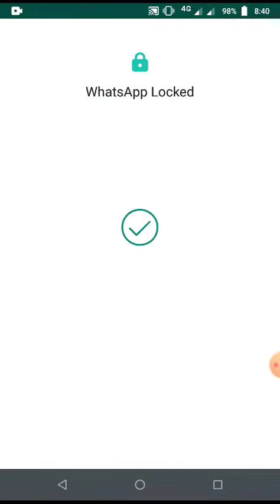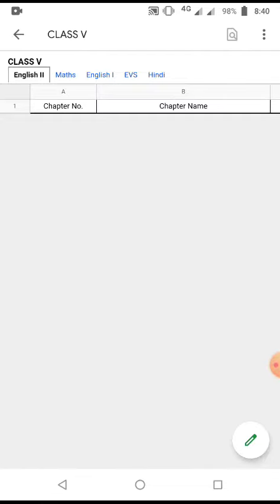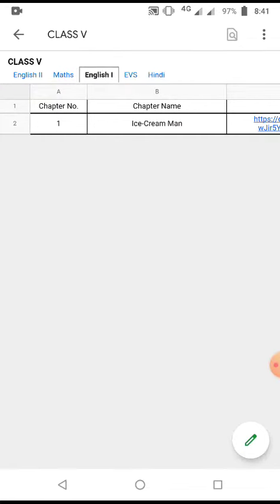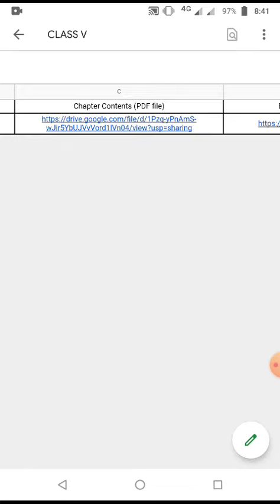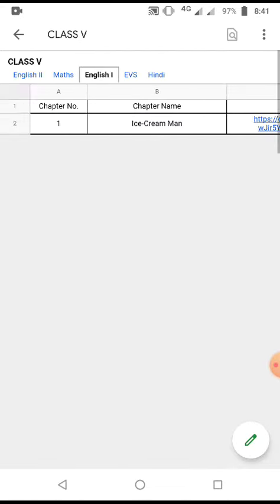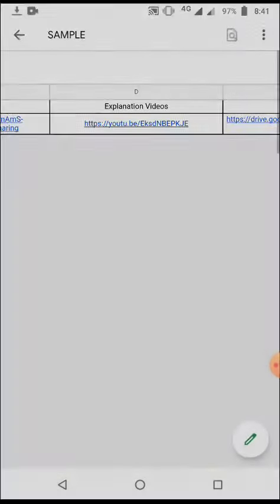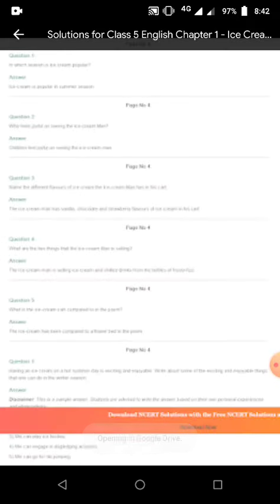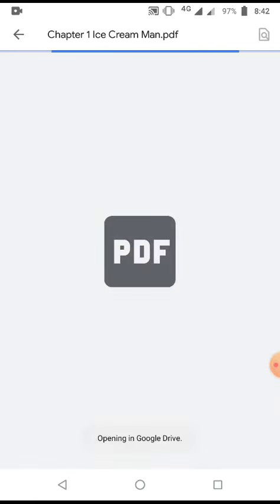How to use the link given in whatsapp